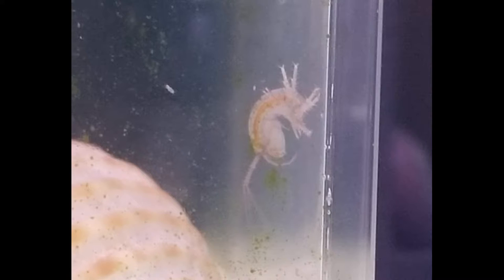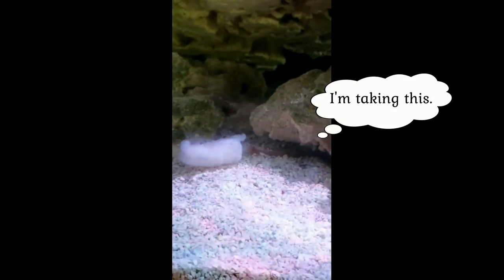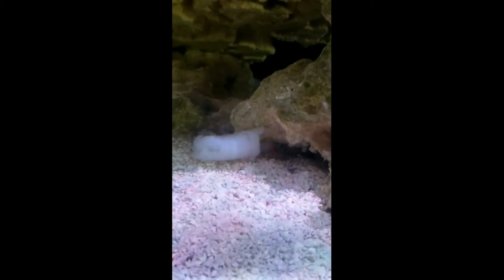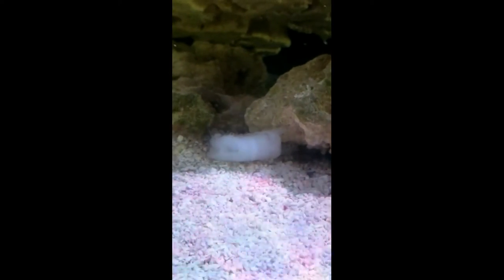Ep. 9: Crabs, Bristleworms and Pods - The Miracle Tank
In this episode we will explore the benefits of diversity in a reef tank clean up crew. The quarantine tank, which has some live rock in it with a lot of biodiversity is outperforming the main tank which has remained fairly sterile in what has been introduced.

Music Intro: "Wigs" provided by Youtube music bank.